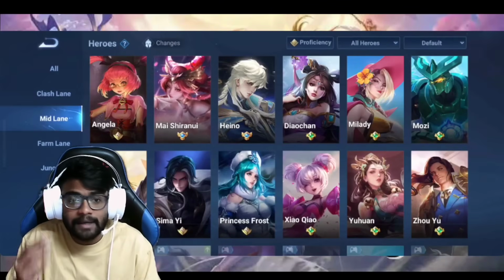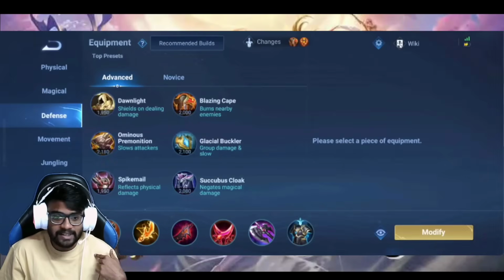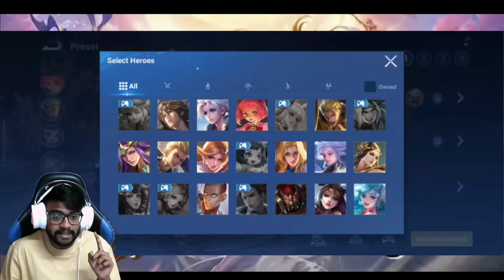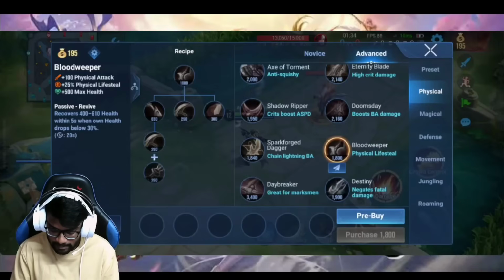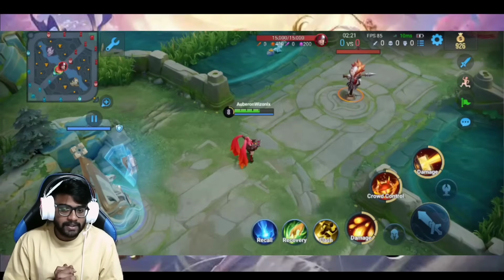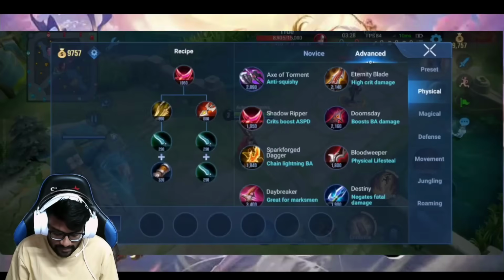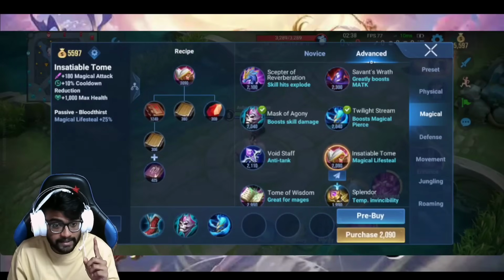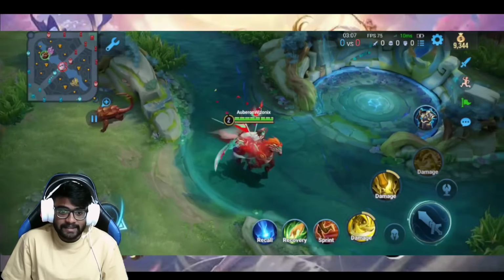The Only Equipment Guide You'll Ever Need | Honor of Kings | HoK | Building and Counter Building